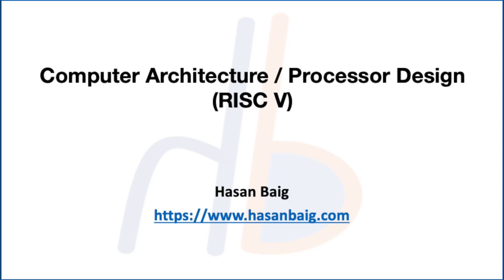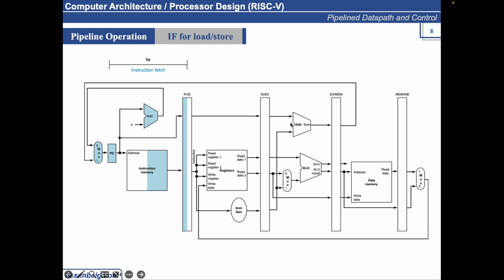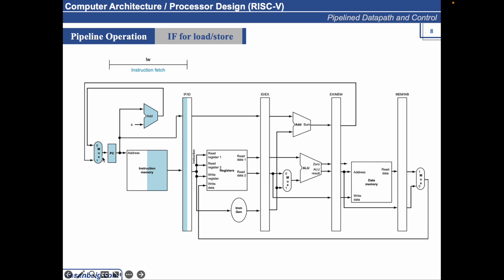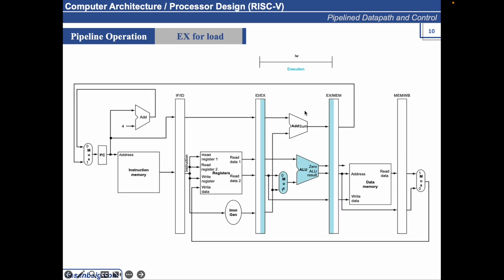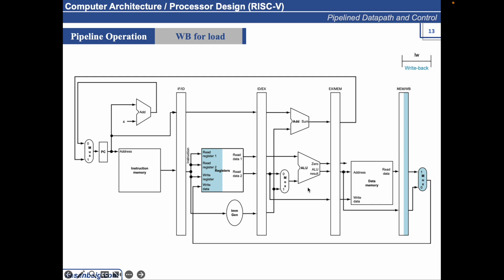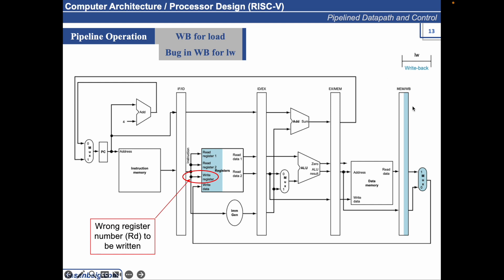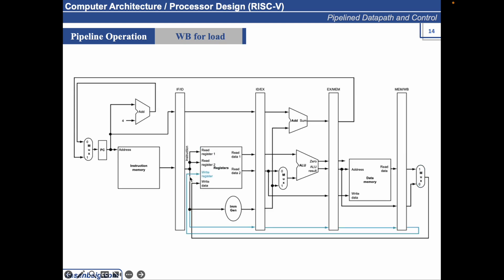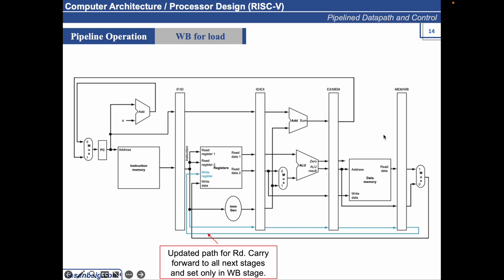107. Correct path to define destination register Rd